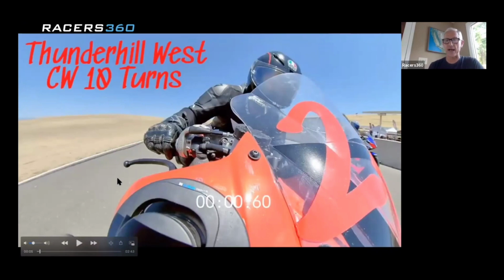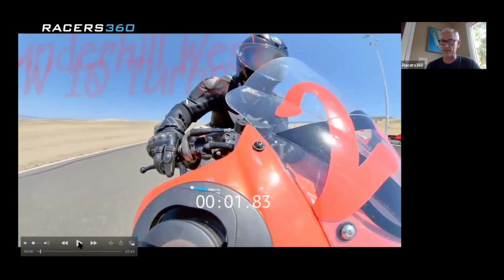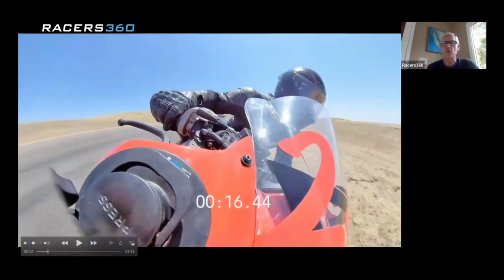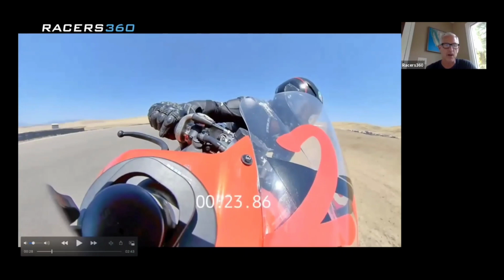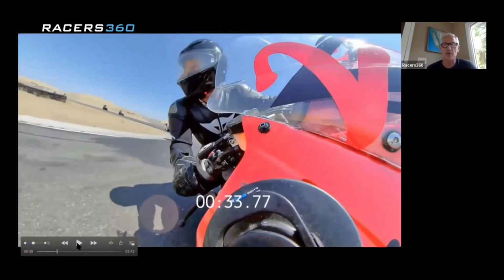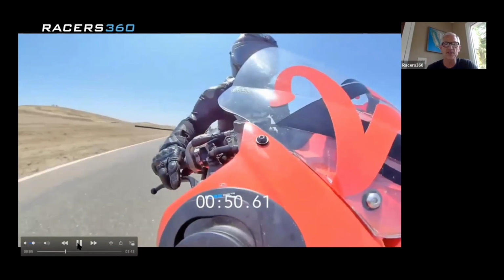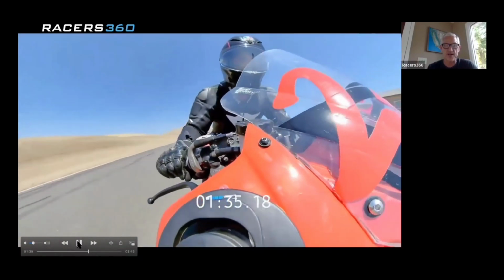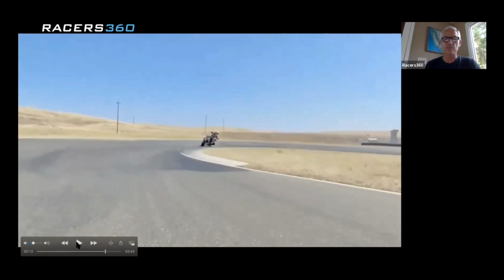Ken Hill, professional coach, Breaks down MY Riding Skills thanks to Racers360.com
Ken Hill, master coach, does a turn-by-turn coaching lesson on my video Submitted to Racers360.com. This really gives me a lot of things to work on a deeper level. The feedback was very personalized and very targeted so it's easy to focus my attention on making those improvements. I learned that my braking techniques are improving, but like Ken said in a previous video you can't expect to master braking in one day it's a long process... And I'm dedicated to the process necessary to improve in this sport! Watch the video and if you like what you see head over to Racers360.com and link up with Ken Hill for some coaching!